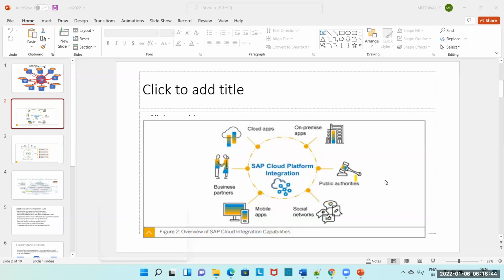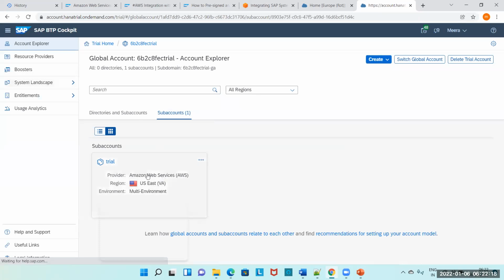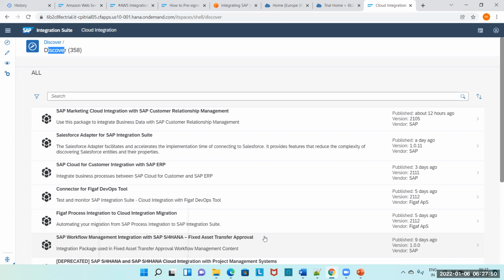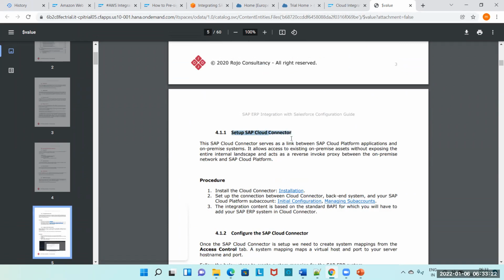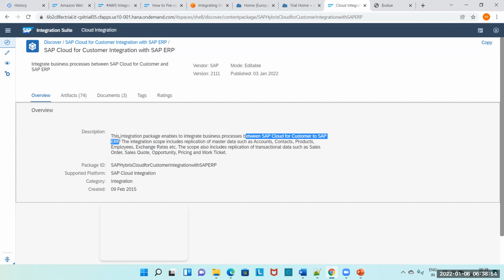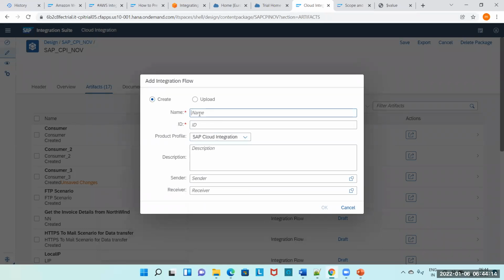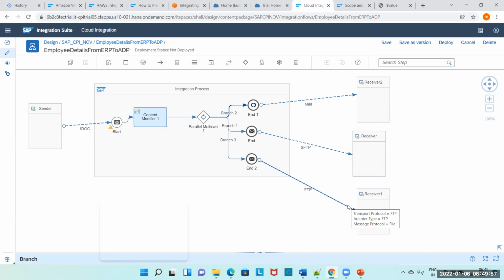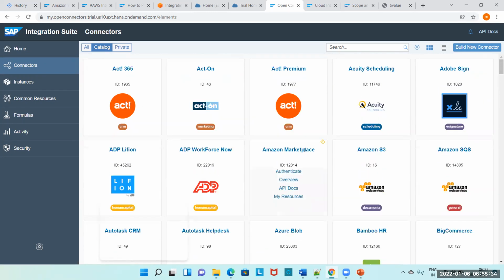2 SAP CPI Integration Suite